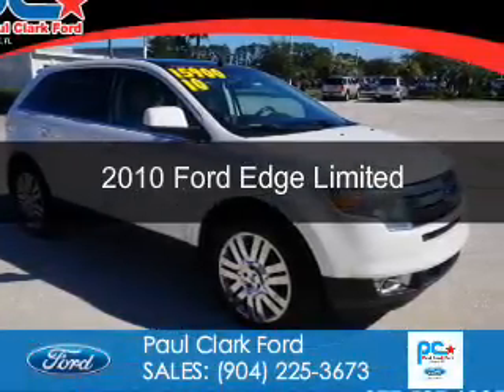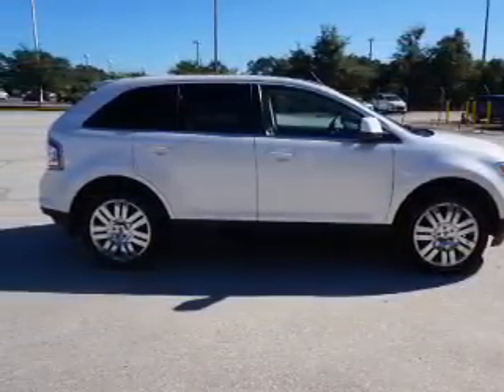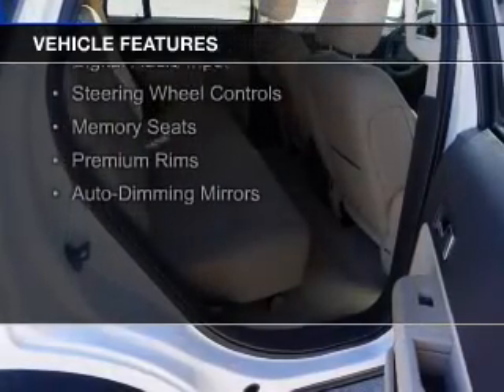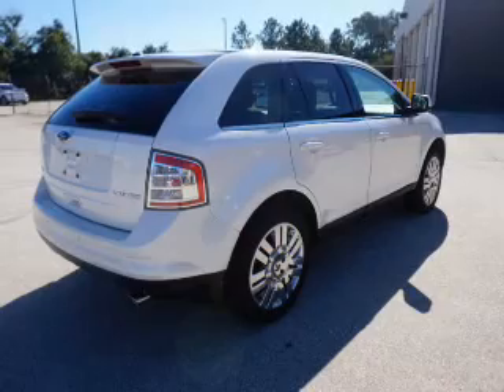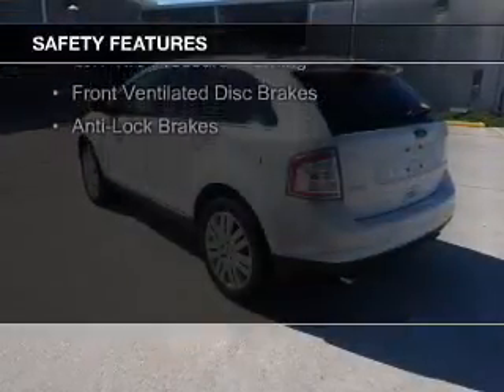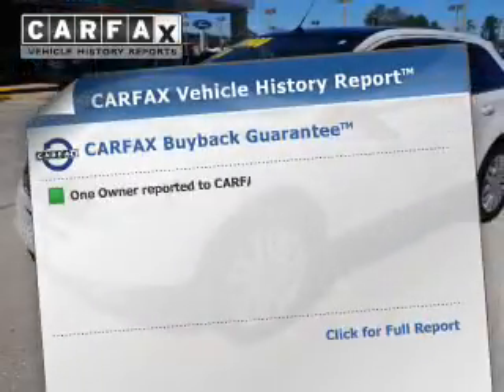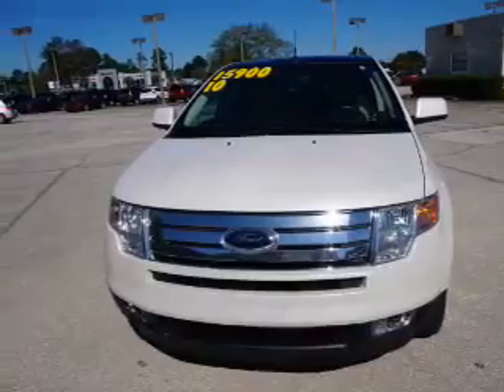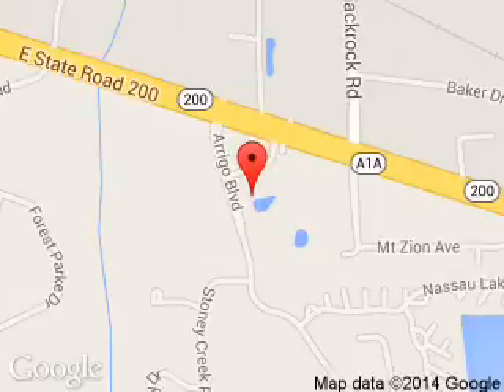2010 Ford Edge - Yulee FL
Phone:
Year: 2010
Make: Ford
Model: Edge
Trim: Limited
Engine: 3.5 liter 6 cylinder 24 valve
Transmission: 6-Speed Automatic
Color: White Platinum Tri-Coat Metallic
Mileage: 95486
Address:
464046 State Road 200